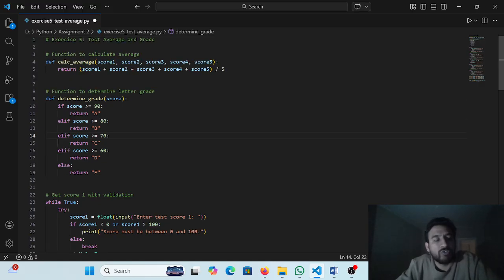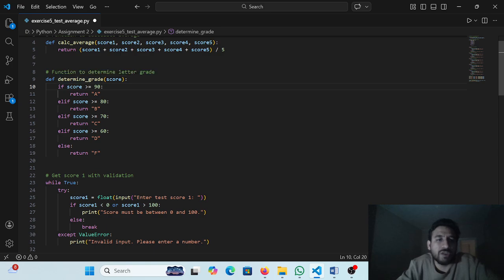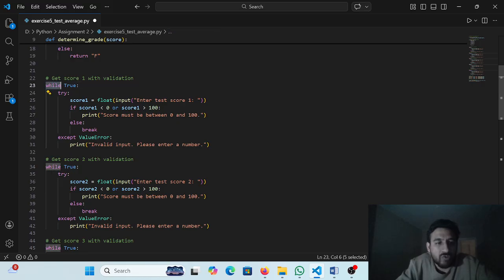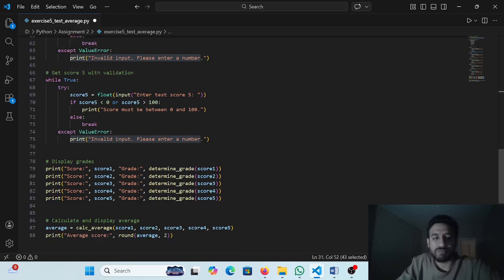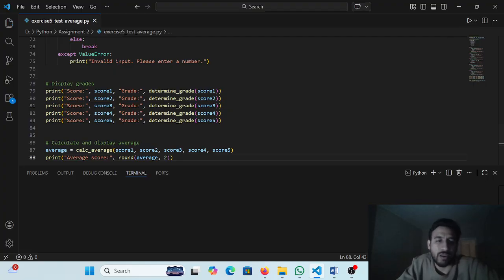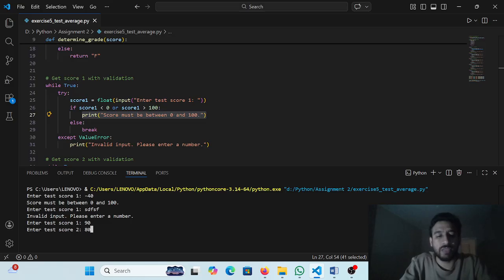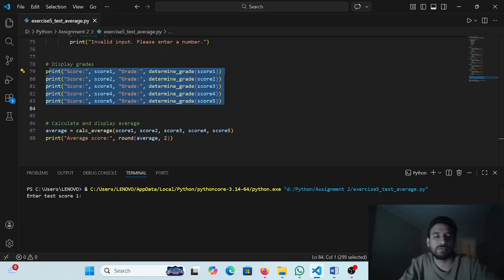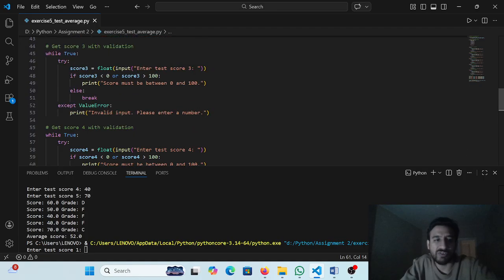Lab 2 Python- and R-programming